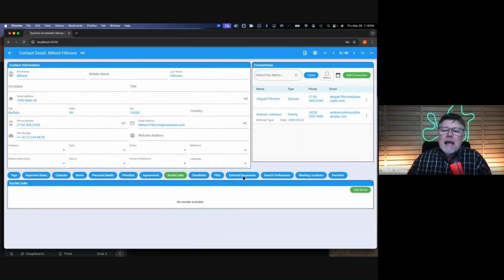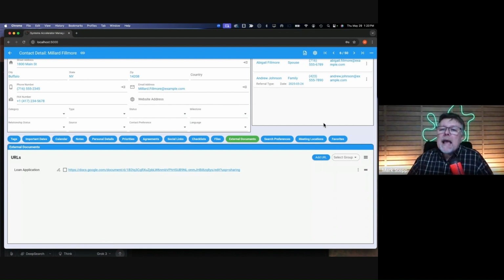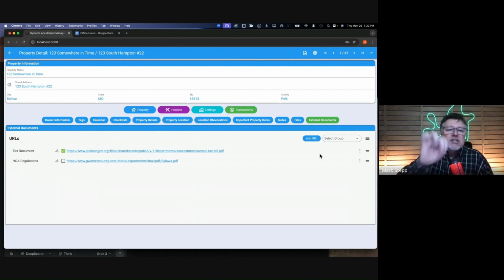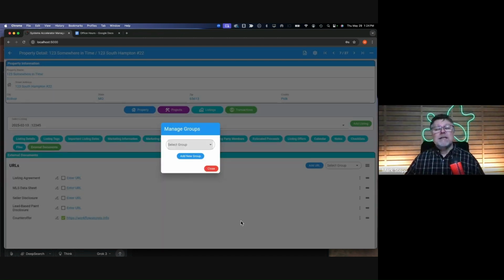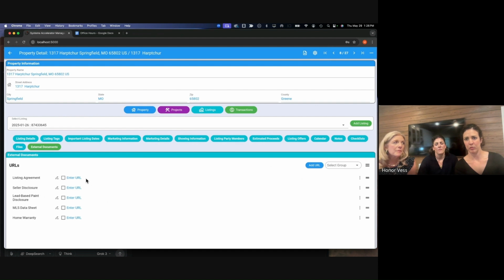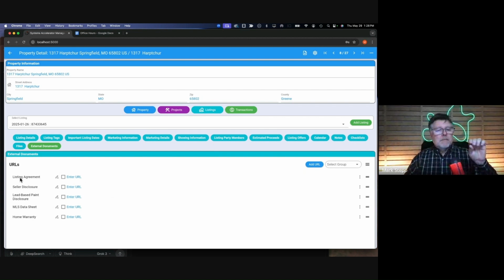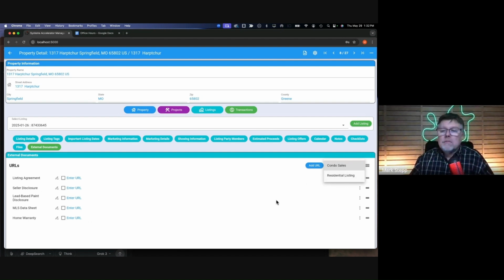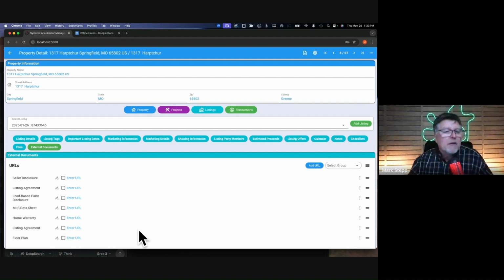Link Loan Apps, Docs & Forms to SAM Records With External Docs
SAM’s new External Documents feature lets you attach links—like loan applications or forms—to contacts, listings, and more. This clip shows how to organize and use them as merge fields.